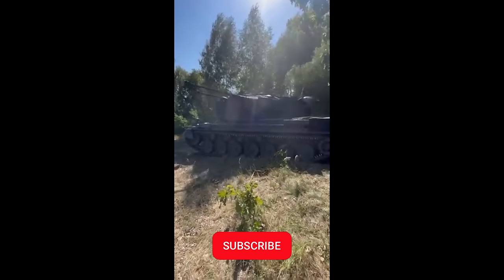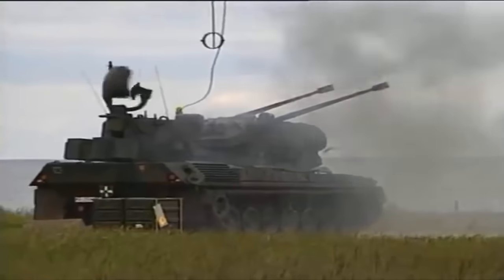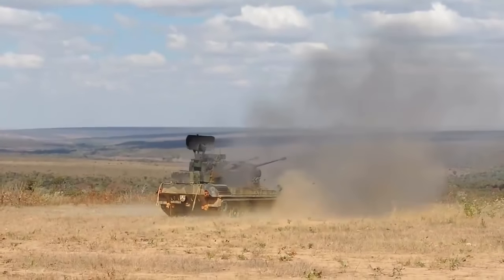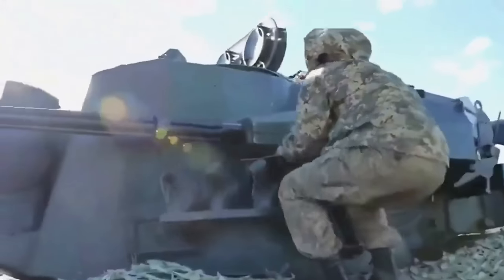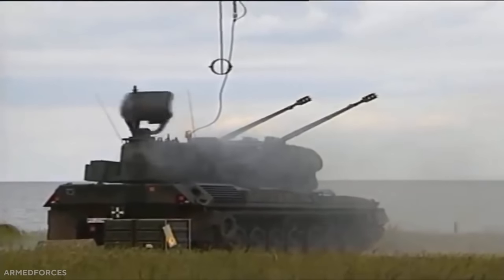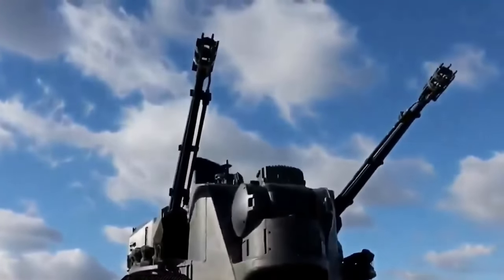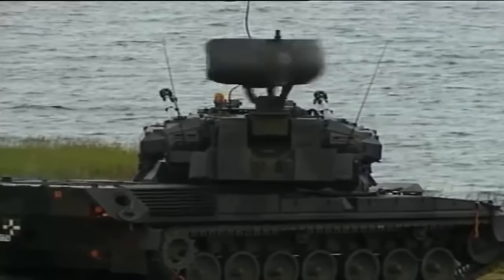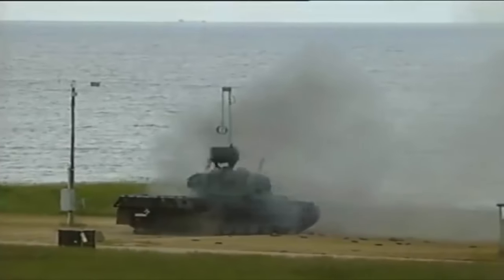Ukrainian Gepard Shoot Down Crusie Missile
Germany keep supplying anti-aircraft system Gepard. Which is a short range anti air system with two autocannon. While it's shorter range, the effectiveness to hit targets within range with the fact that Ukraine is
receiving more and more system will result in more highlighted system in the war.